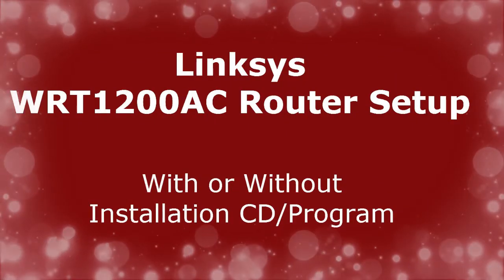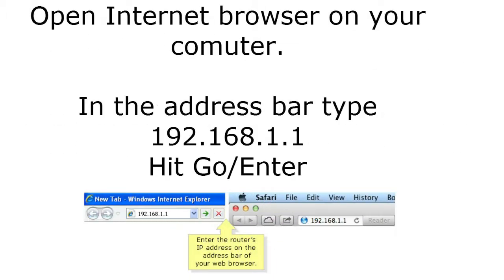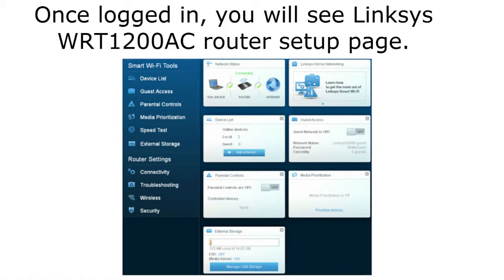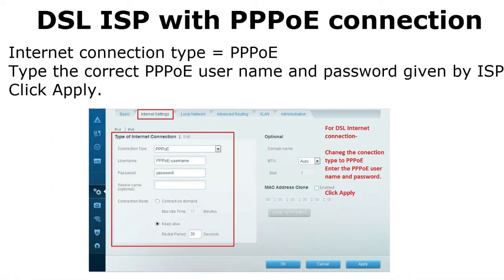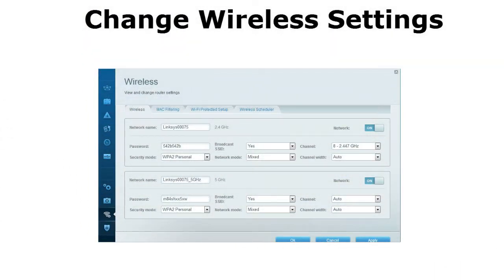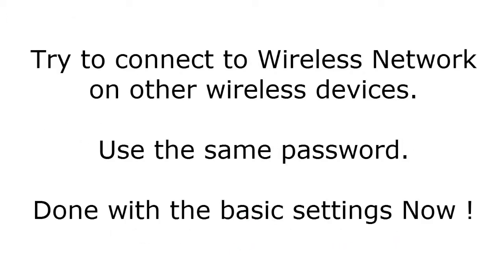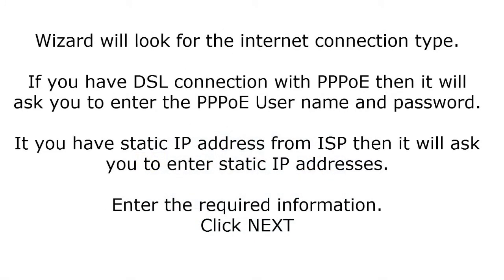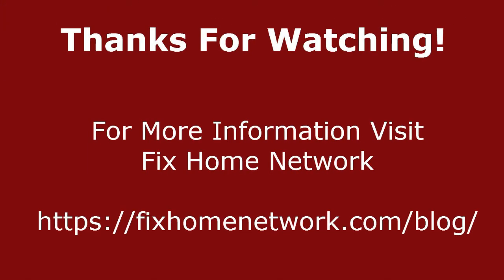Linksys WRT1200AC setup | Features | Password | Firmware | Reset | Manual Installation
Linksys WRT1200 setup is easy and you can do it manually without any installation CD or any other program. You can do it manually. Connect one of the computer to the router with the Ethernet cable. Open the setup page of the router and change the settings manually.

👉 This video covers the following topics:
✅ How to setup Linksys WRT1200AC router without CD or Cisco Connect Software?
✅ How to upgrade Linksys WRT1200AC Firmware?
✅ What is default password of Linksys WRT1200AC router.
✅ Linksys WRT1200AC manual setup
✅ Linksys WRT1200AC installation
✅ Linksys WRT1200AC setup

👉 Basic steps that you need to follow while setting up any wireless router.
Step 1: Check the internet connection
Step 2: Check connections:
Step 3 : Open the Linksys WRT1200AC setup page:
Step 4: Make internet connection settings.
Step 5: Wireless network settings.
Step 6: Connect to the wireless network.

I hope this video about Linksys WRT1200AC setup | Features | Reset | Firmware | Password | Manual Installation will help you.